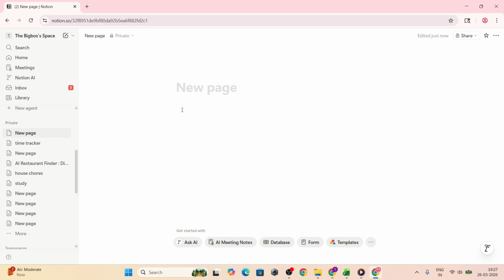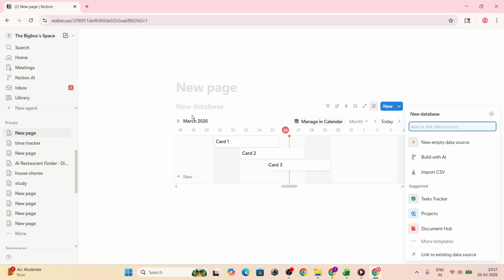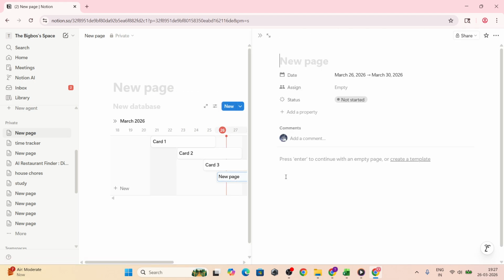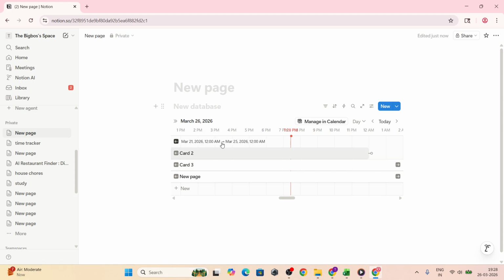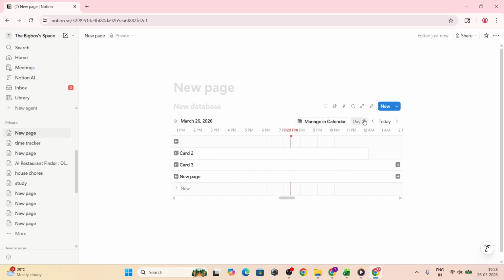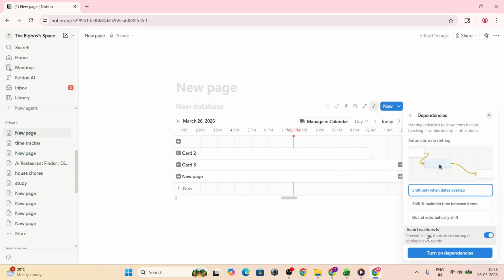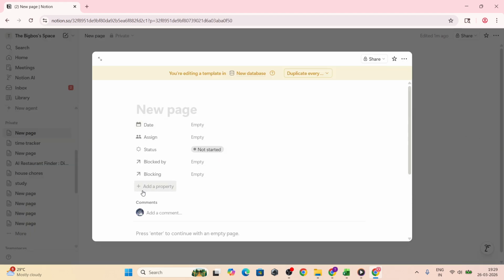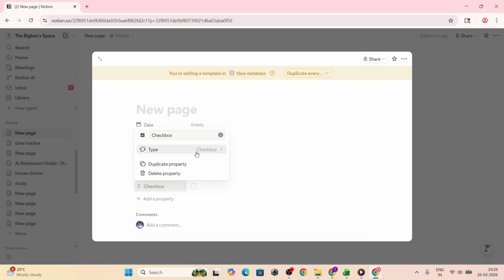How To Add Timeline And Checkbox In Notion (Step By Step)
Learn how to add a timeline and checkbox in Notion to improve your project management and productivity. This Notion tutorial covers the step-by-step process of creating a timeline view and integrating checkboxes for task tracking.